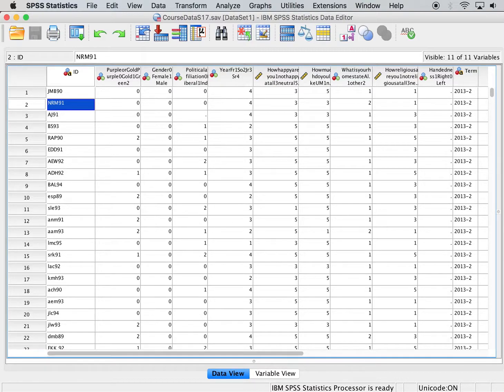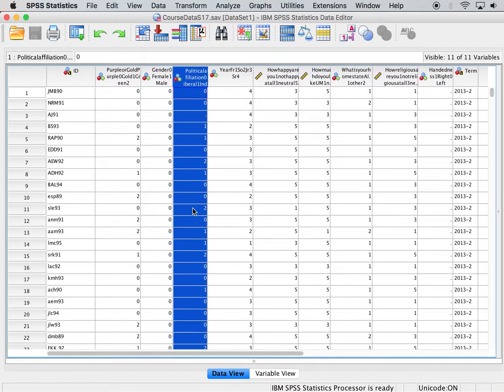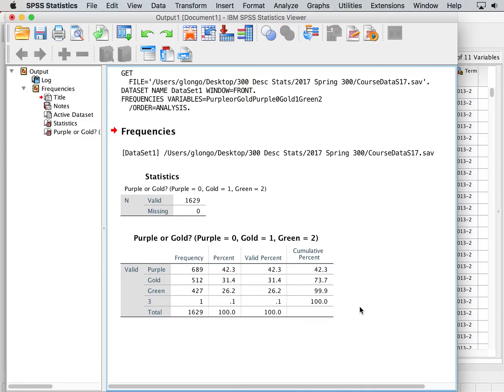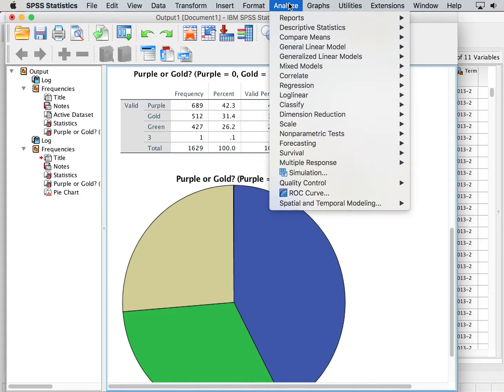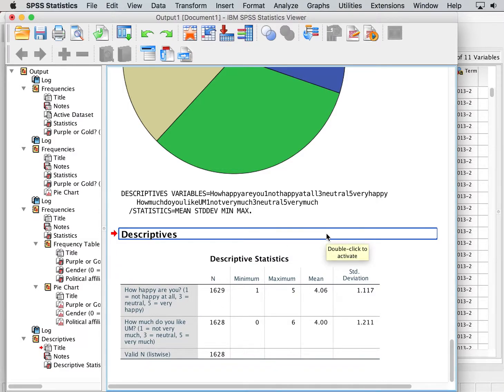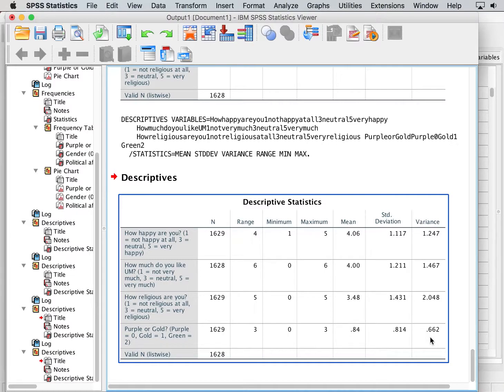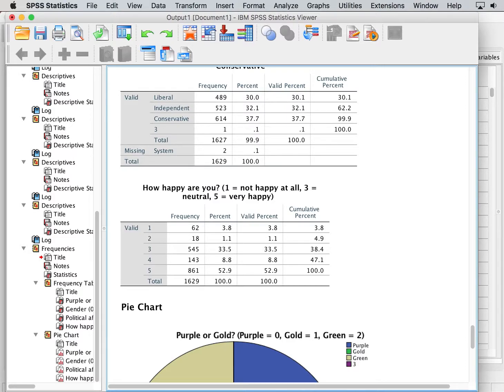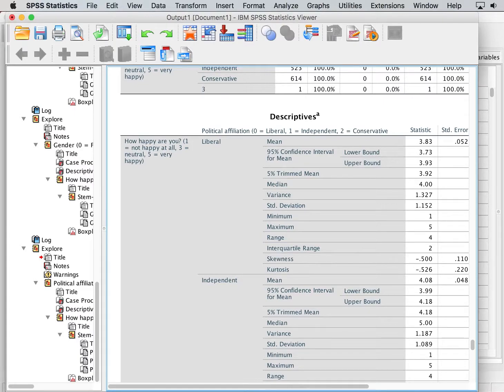Descriptive Statistics in SPSS